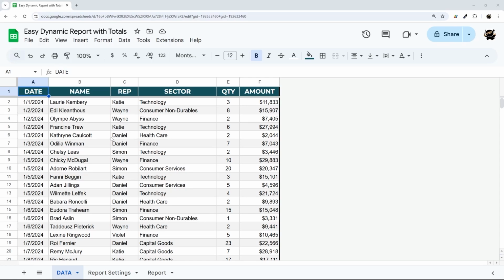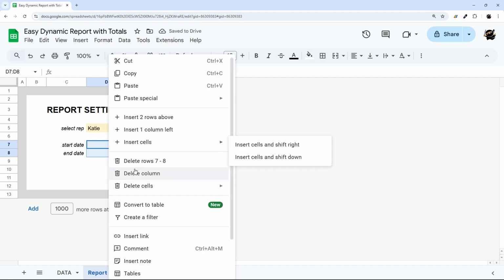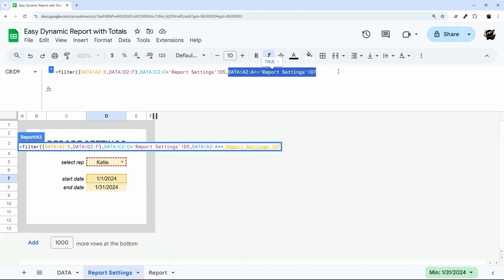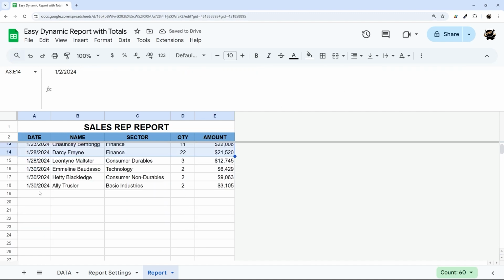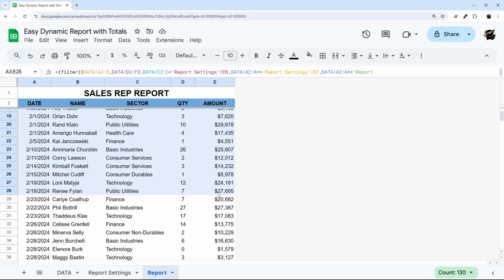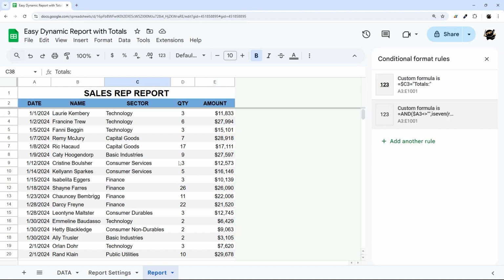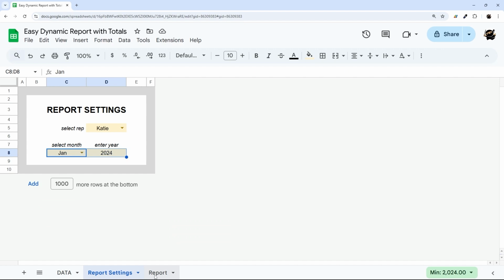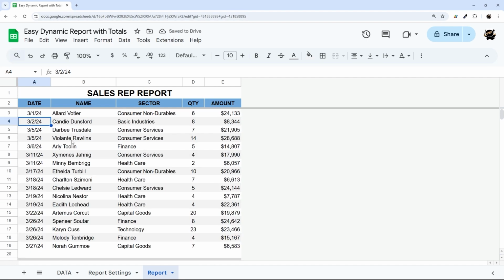Easy Guide to Dynamic Report with Totals (Google Sheets)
Ever need to generate reports from data in Google Sheets with totals, but you're tired of doing it manually? In this video, I walk you through how to quickly and easily set up a dynamic report template and incorporate a totals calculation right into the formula.